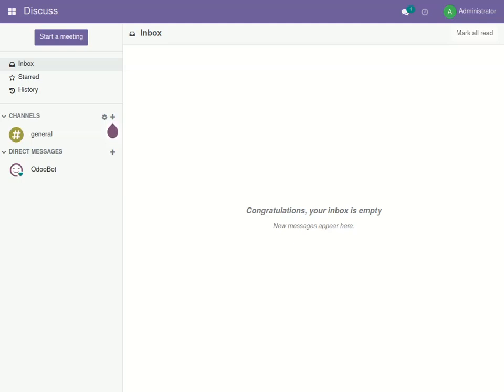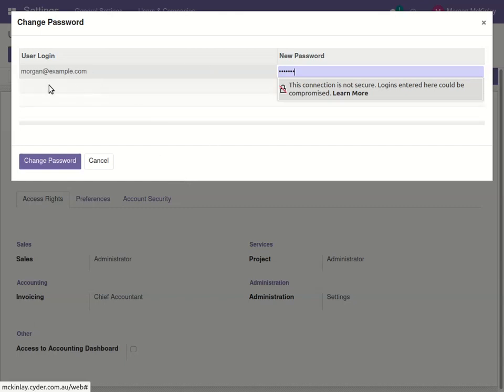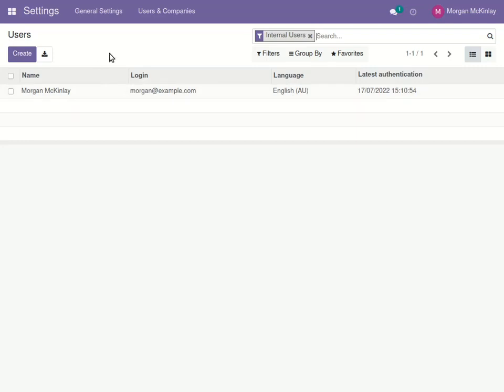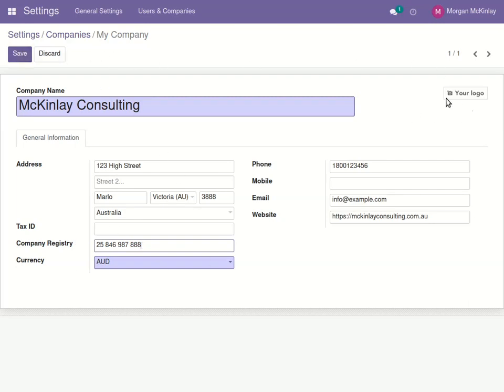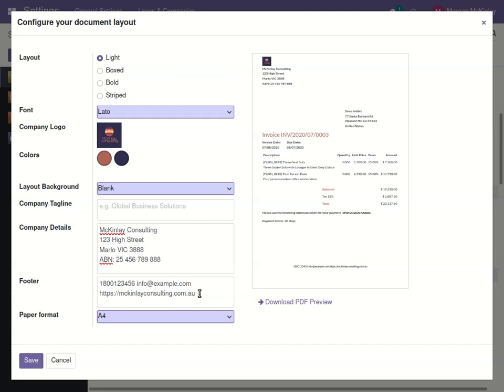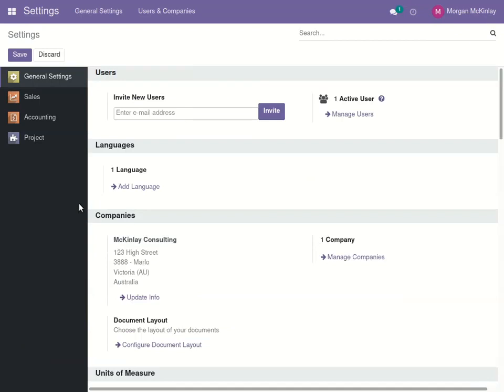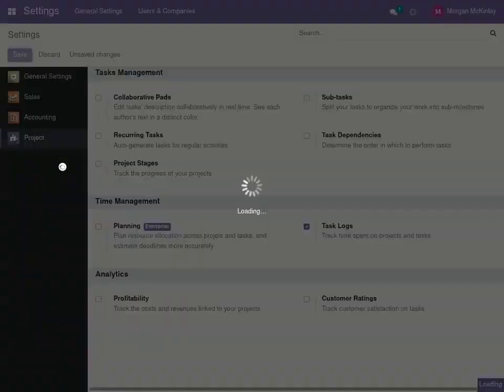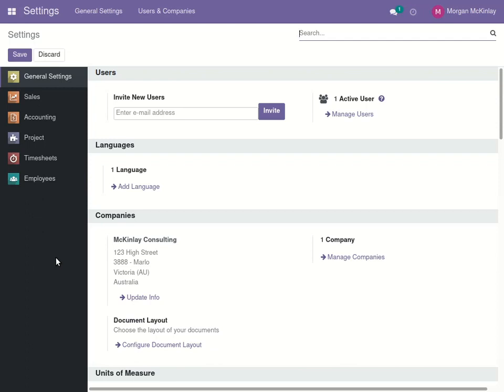Consultancy Business Setup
Covered in this lesson:

    Logging into the freshly installed database
    Set the company details including logo
    Reset the Administrator username and password
    Set the default document layout